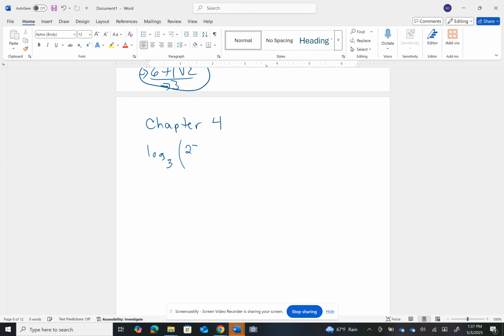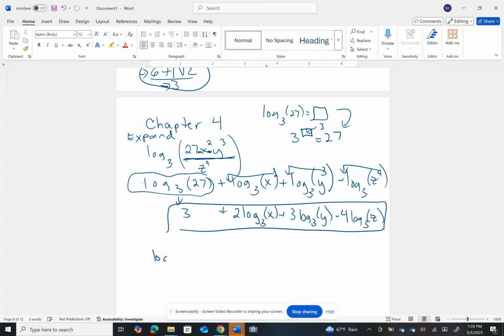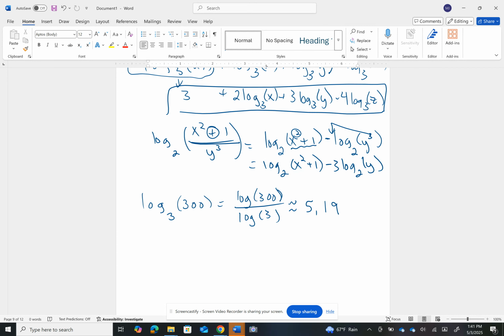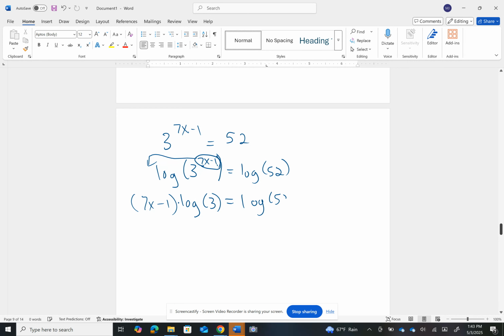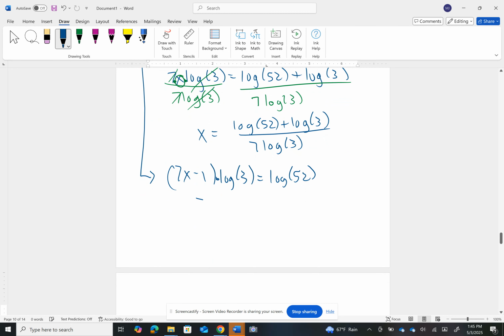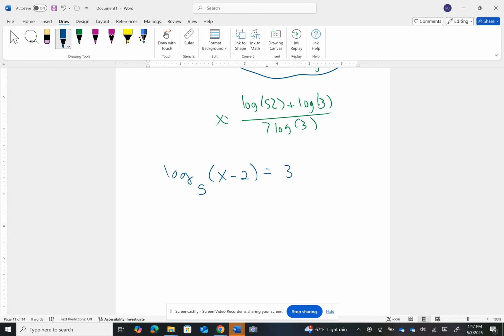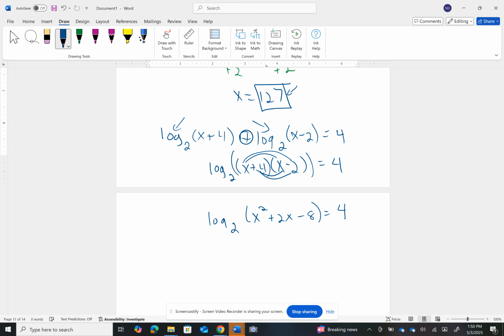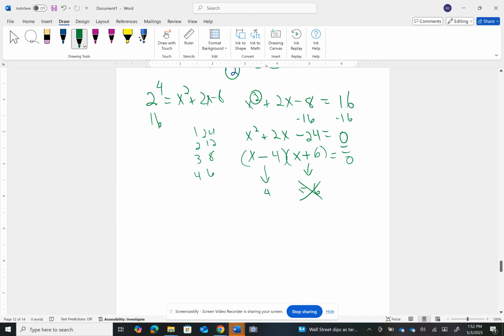Selected Problems from Chapter 4